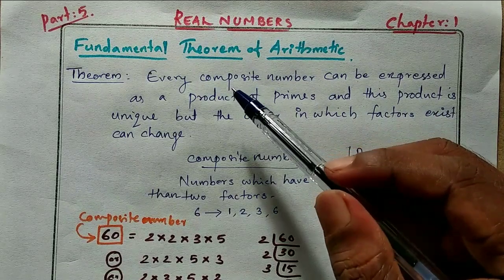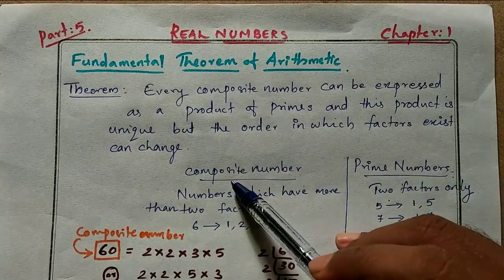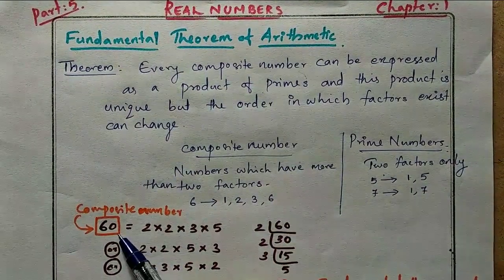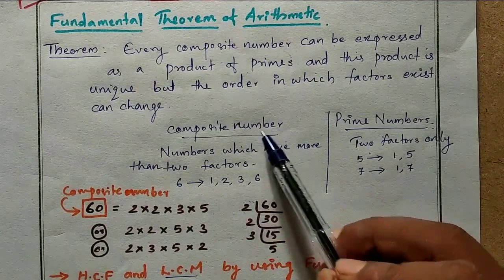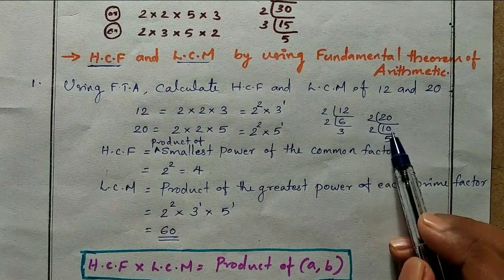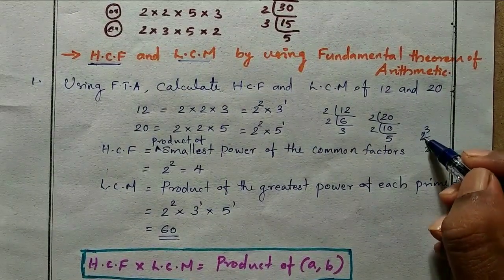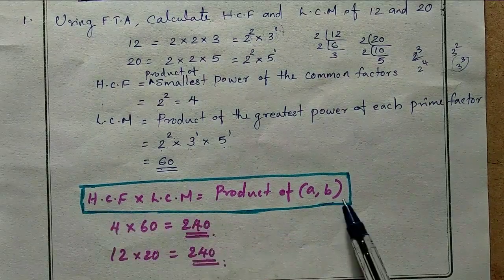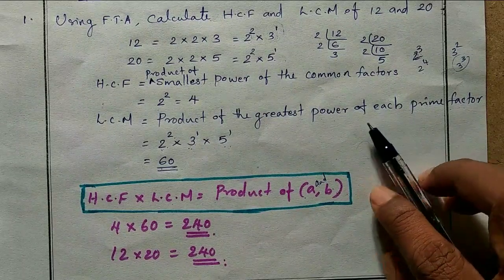REAL NUMBERS - FUNDAMENTAL THEOREM OF ARITHMETIC - CBSE CLASS 10 - 2020 -21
MALIKBEYPORE
MALIK SIR MATHEMATICS CLASS